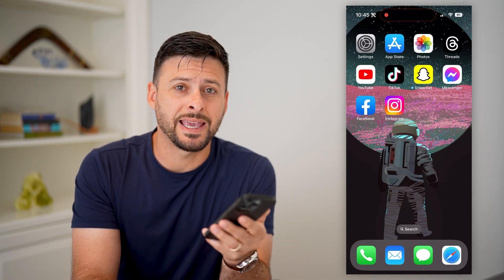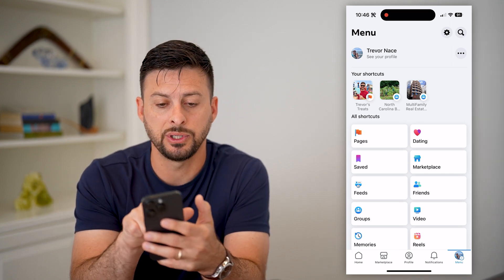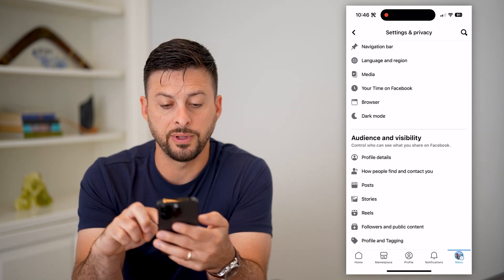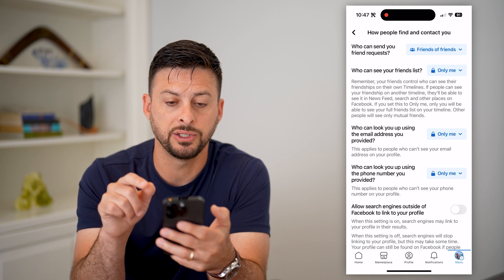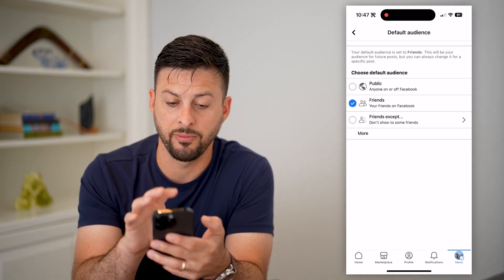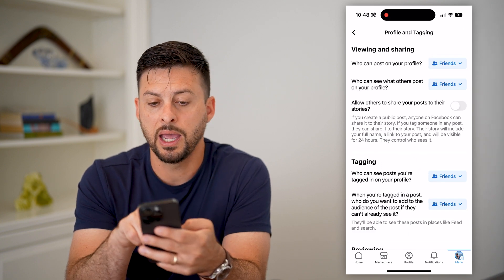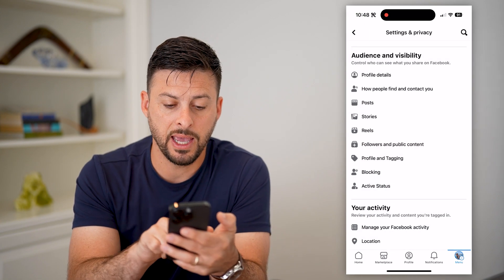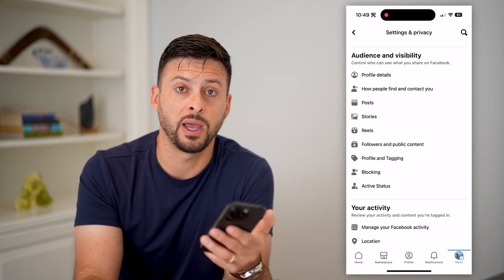How To Make Facebook Account Private On Phone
Let's make your Facebook account completely private on your phone so that no one else can see your photos, videos, posts, etc.